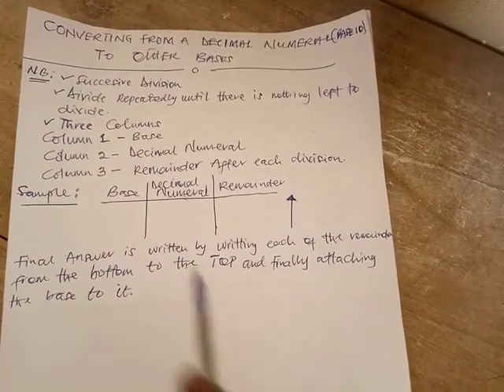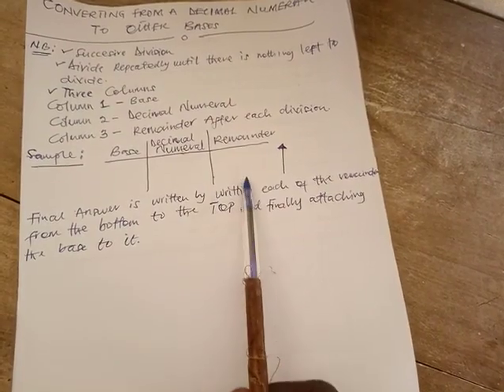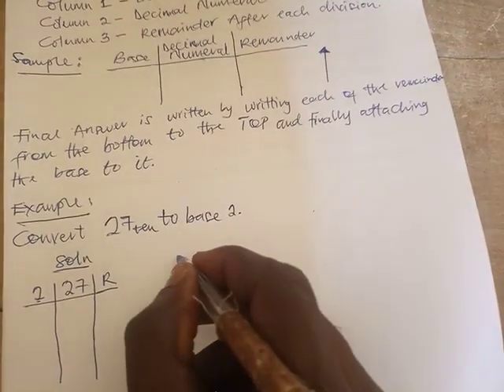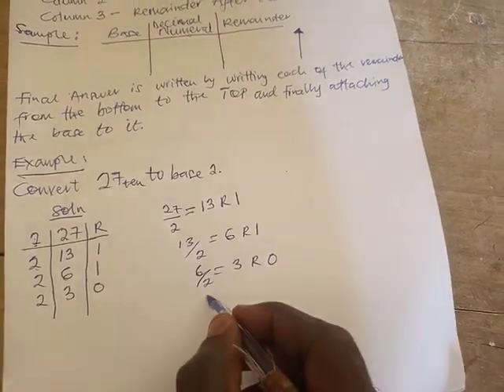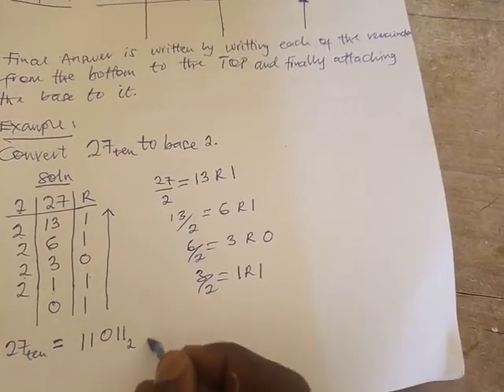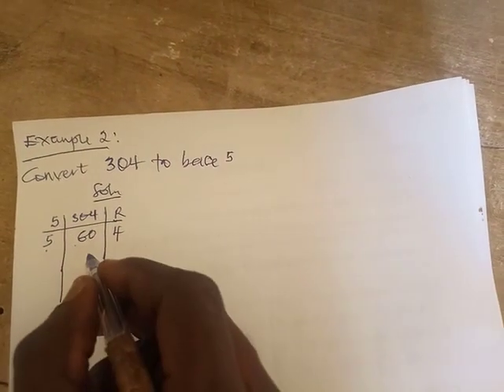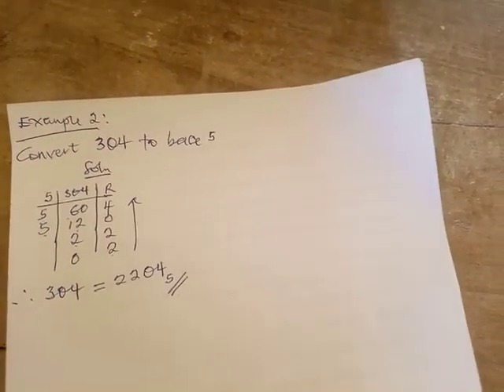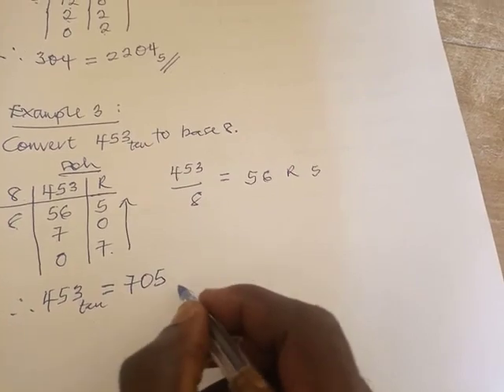Converting from base 10 to other bases